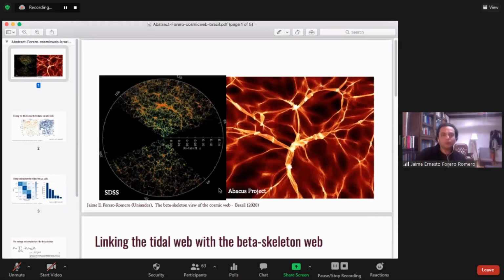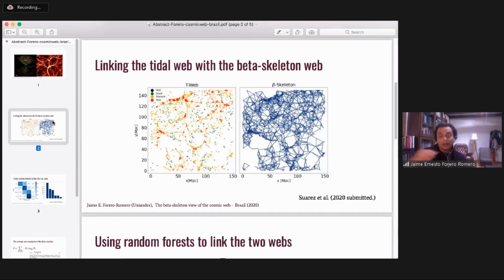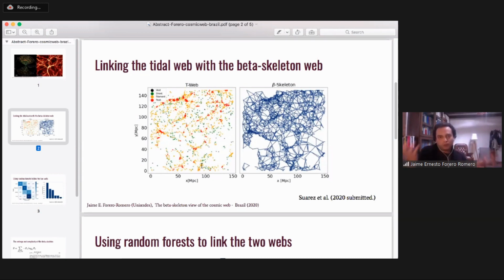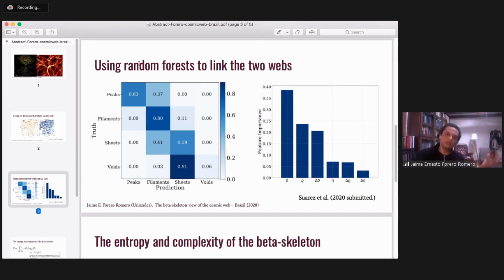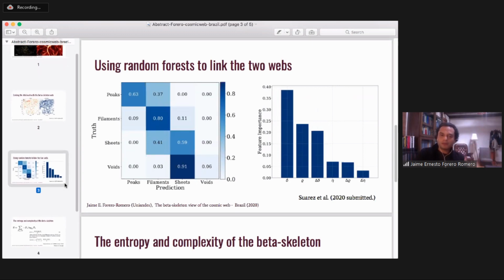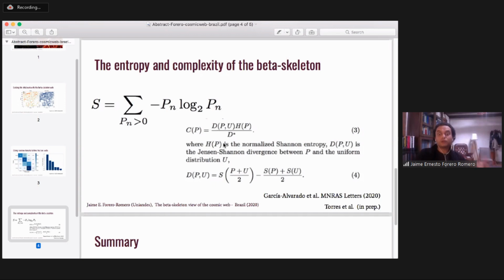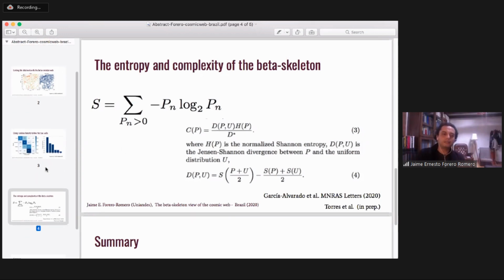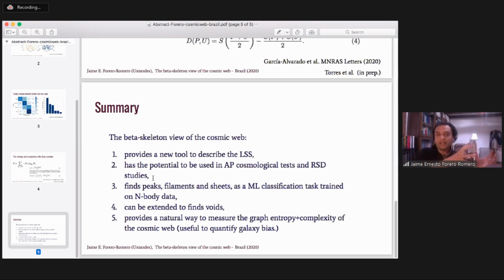Latin American Workshop on Observational Cosmology - Day 1 - 2nd discussion session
Latin American Workshop on Observational Cosmology
14 - 18 December

Chair:
Christopher Hirata (Ohio State University, USA)